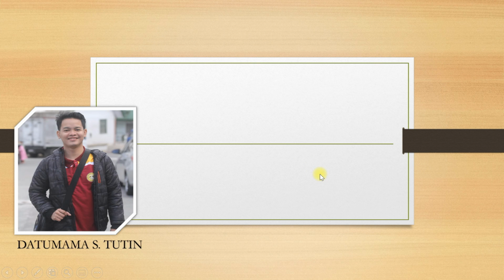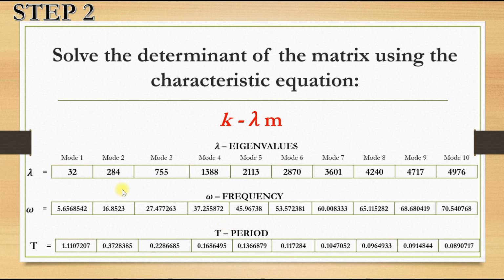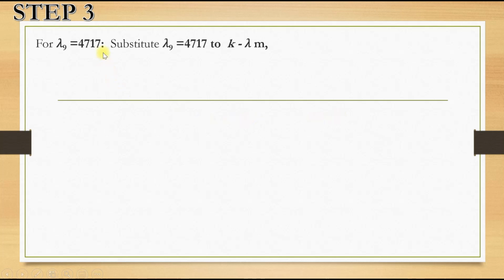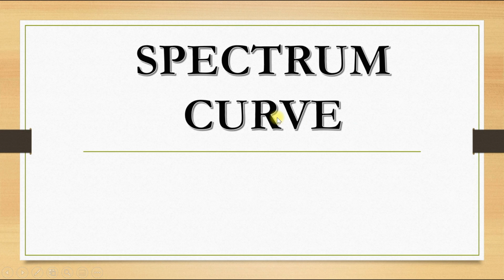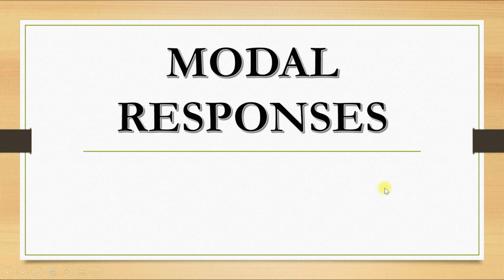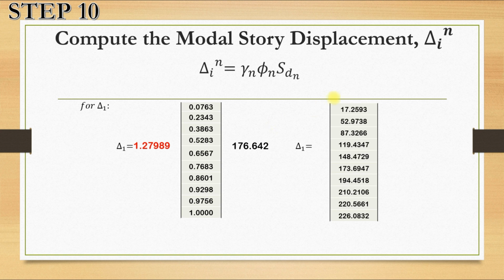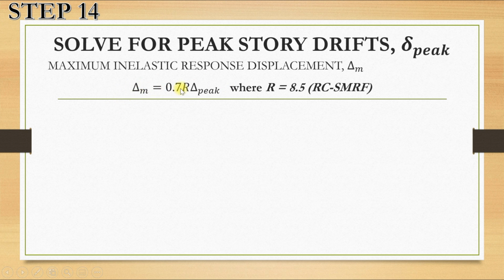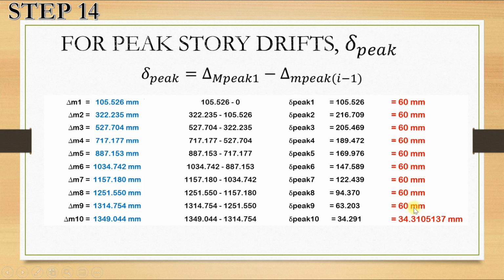Datumama Tutin - Earthquake Engineering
This video is intended for our CE413a (Structural 1)

Response Spectrum Analysis of a10-Storey Building